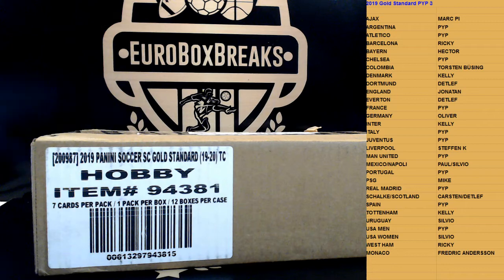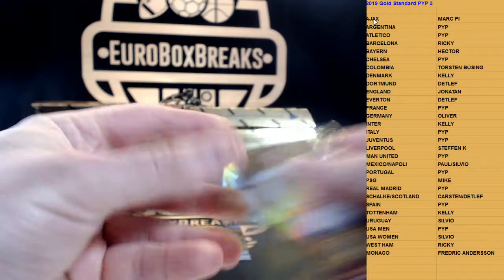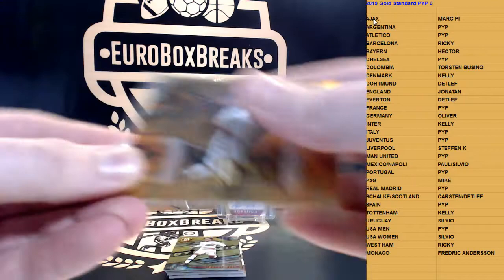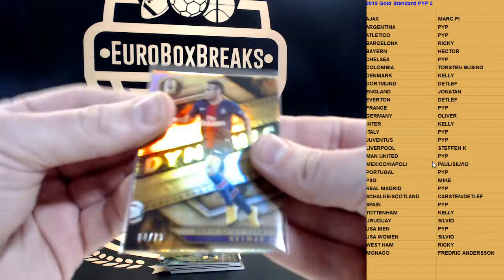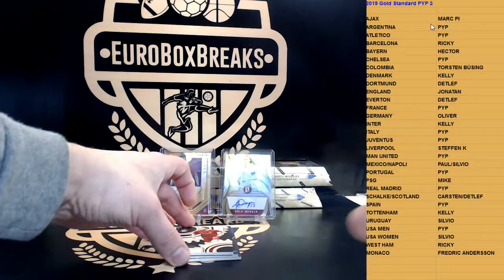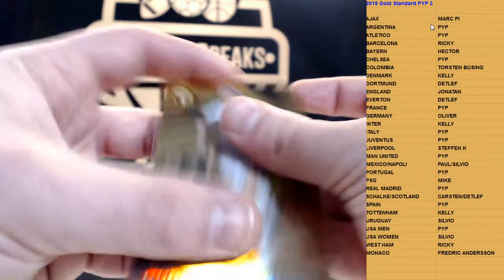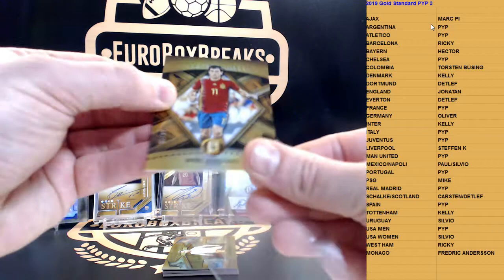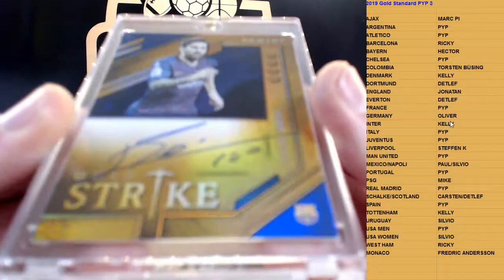2019-20 Gold Standard Soccer PYT/PYP Case Break #3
Live Group Breaks and Single Box Breaks!
Come join us on Facebook! Simply search for Group "EuroBoxBreaks"